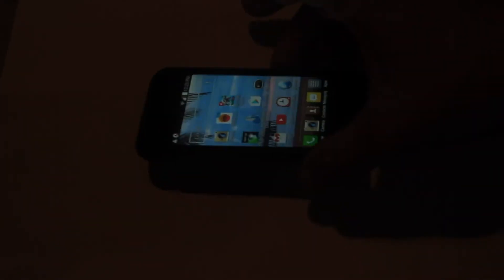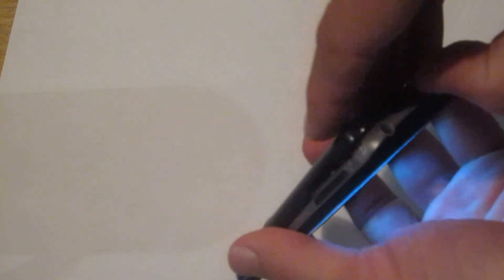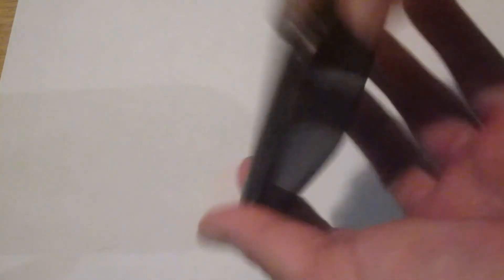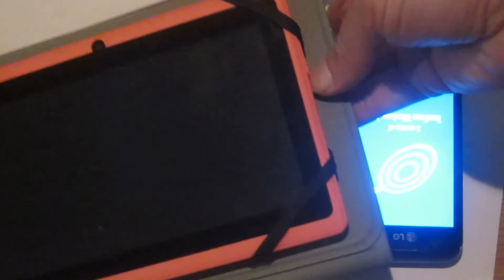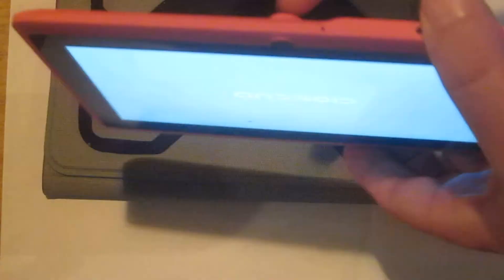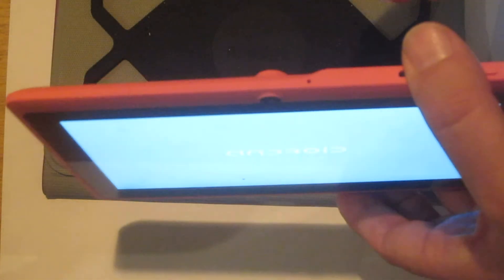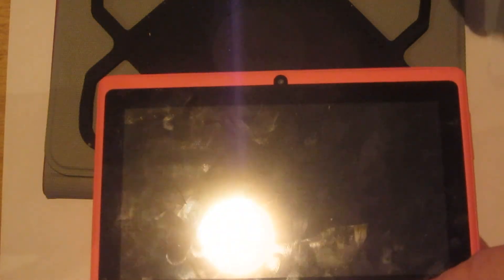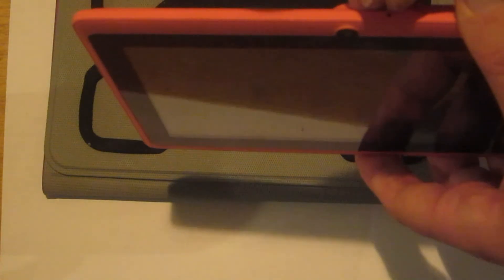How to Fix a Frozen / Locked-up Cell Phone / Tablet.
Has you cell phone locked up or froze? You try tapping on the screen and pushing the power button and all the other buttons and nothing happens... It stopped working and you can't get out of it.  What to do now?  It is doing nothing, and I can get it to work, and I can't live without my android smart phone cell phone! Do no fear, This video shows step by step how to fix / reset both cell phones and tablet computer with a very simple and easy to follow procedure.